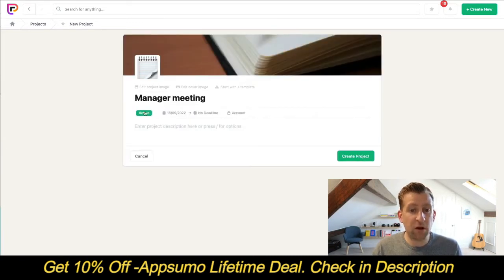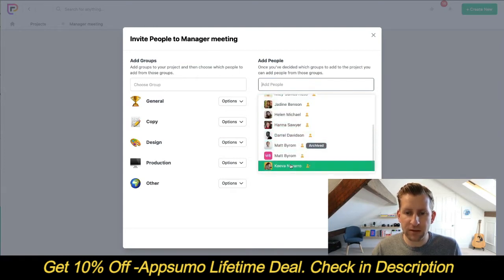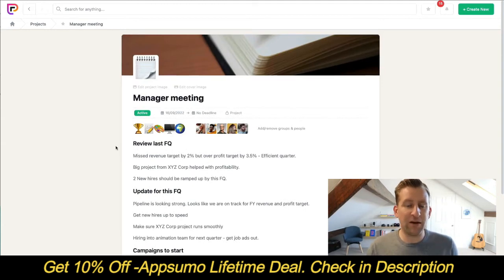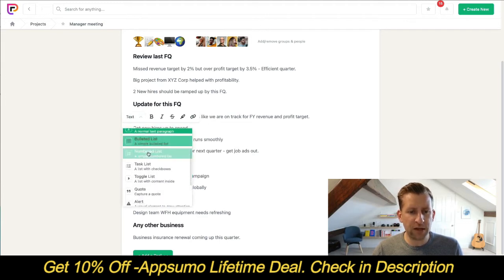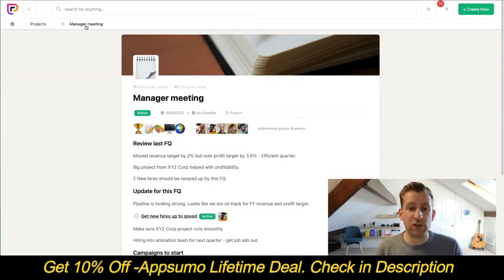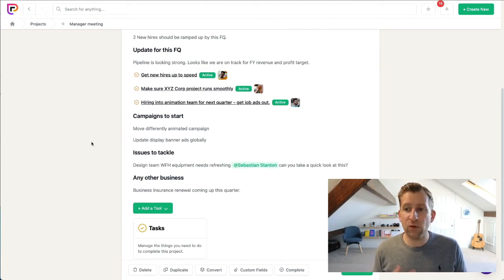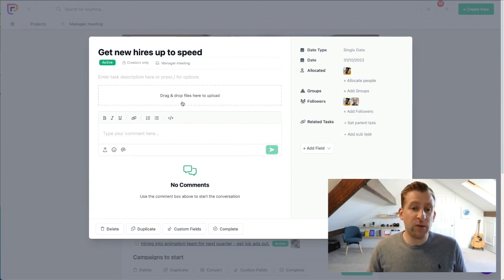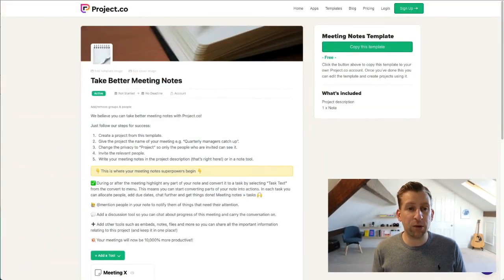How to Take Better Meeting Notes with Project.co - Review & Appsumo Lifetime Deal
Project.co is a project management tool that helps you collaborate with clients, manage projects, and request payments.

VideoCredit: Project